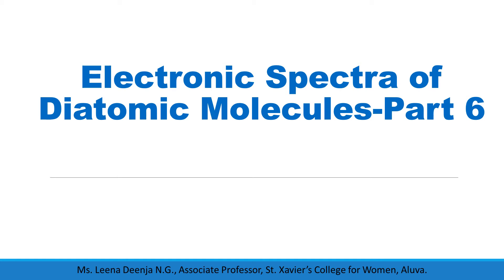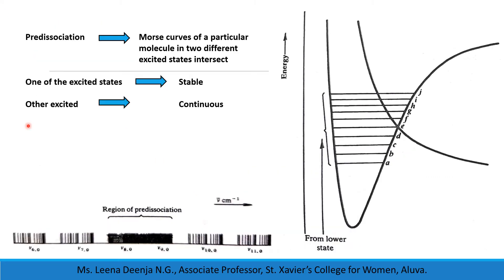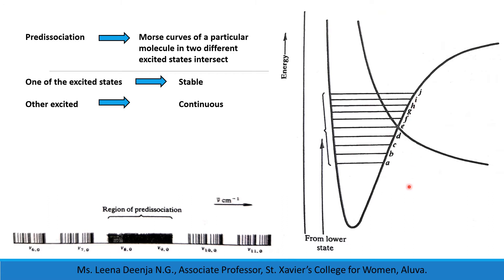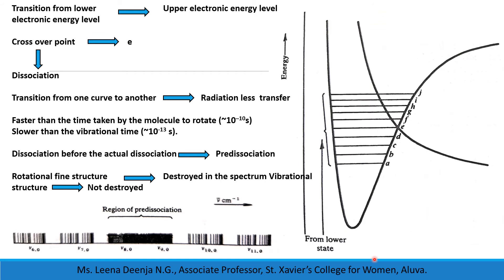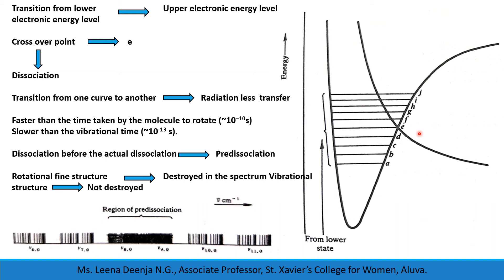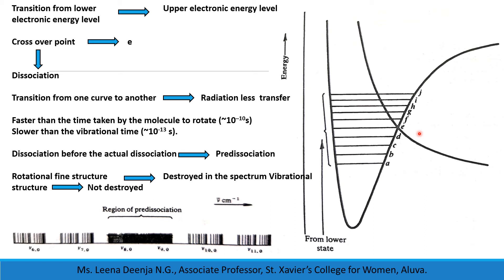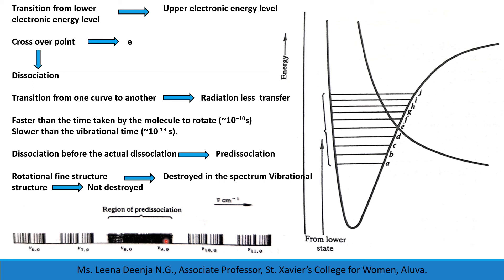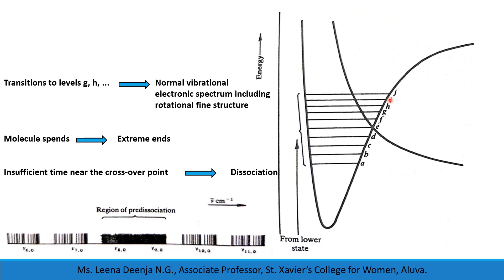Electronic Spectra of Diatomic Molecules Part 6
M.Sc. Physics-Atomic and Molecular Physics -Unit III -Pre dissociation- Lecture 11